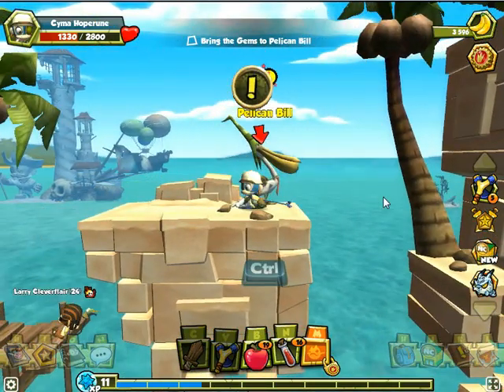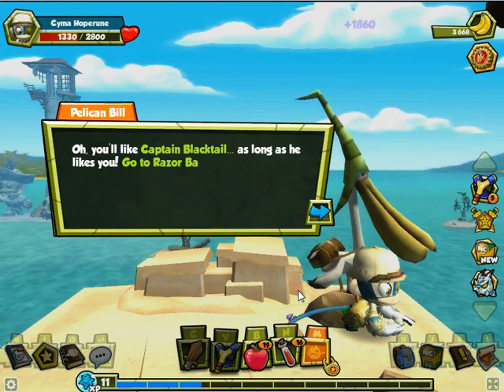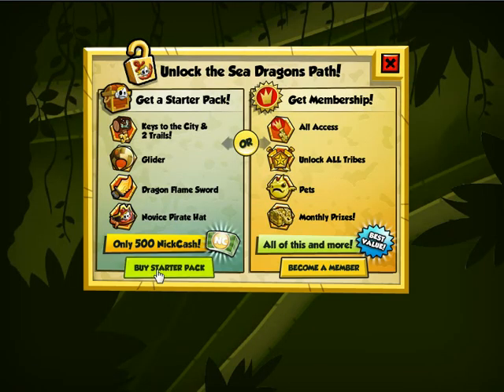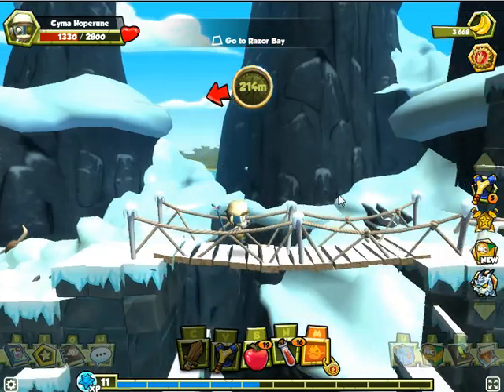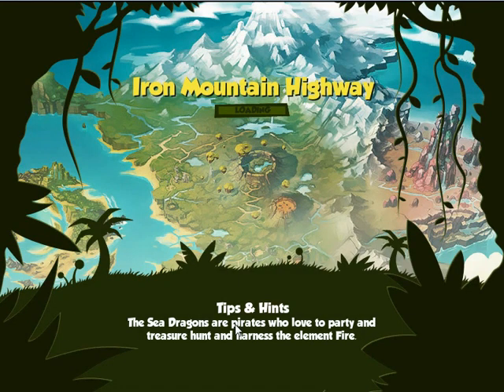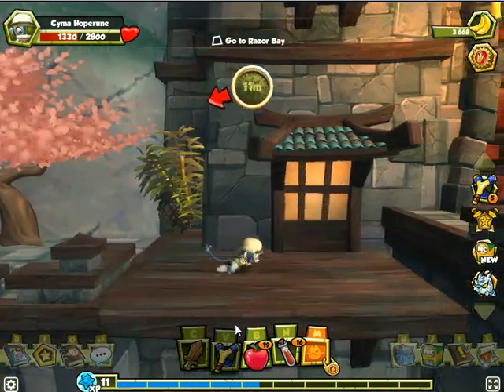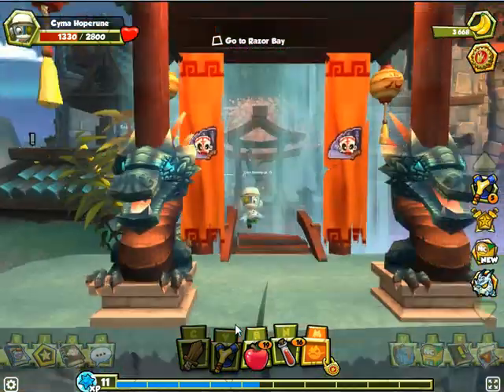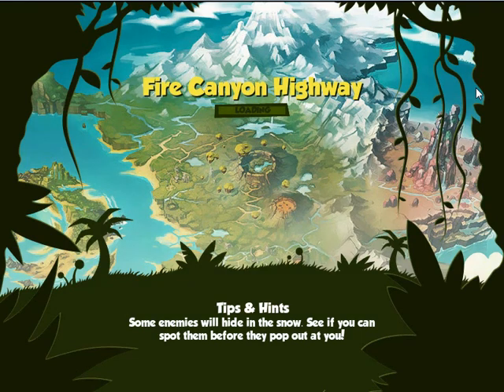MonkeyQuest #15 - Cyma and the Pay-Per (Paper) Content.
Post a Comment if you want to see Noni finish up the content to where Cyma is!

Cyma continues to show you around where the free content ends in Monkey Quest and where you need to start paying if you want to continue to pay and how that works. This is the end of this Lets Play Series Folks! We will go to GW2 next!